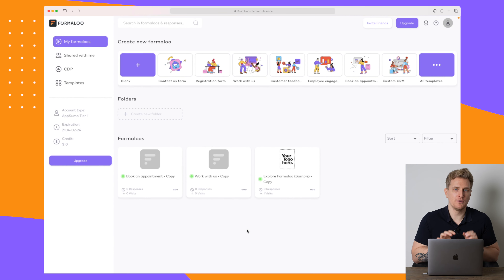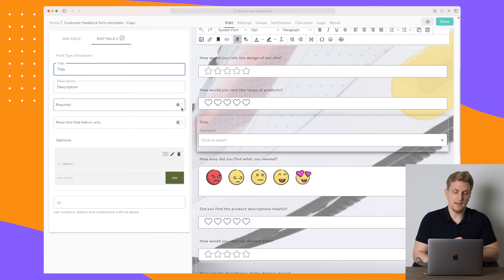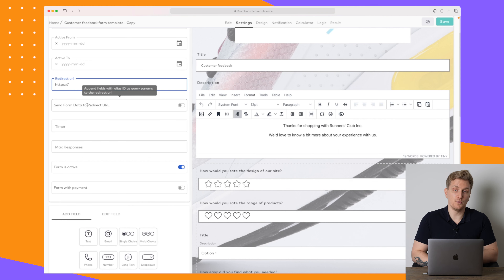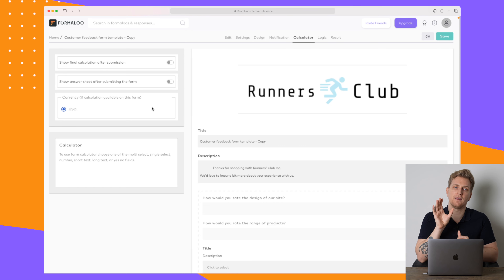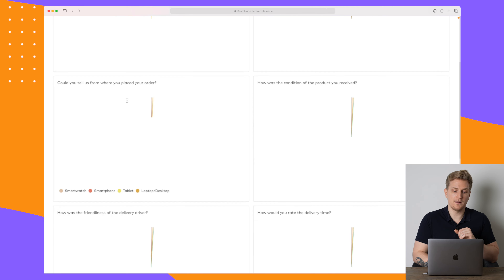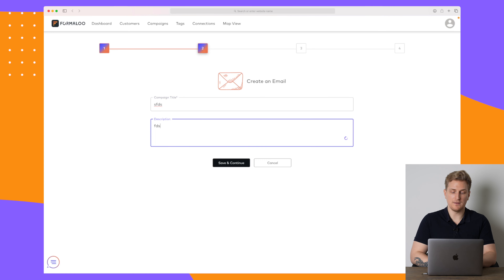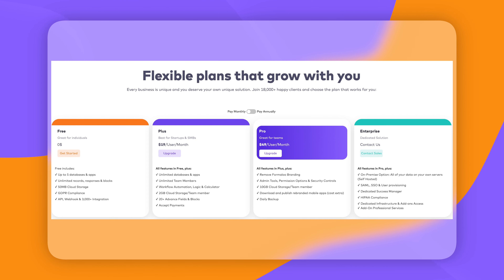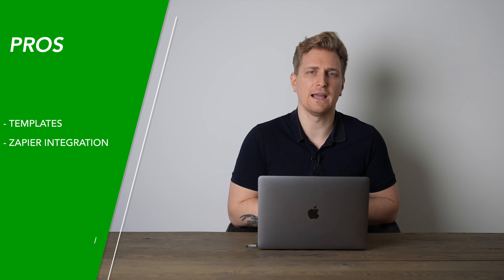Formaloo Review - Gather Feedback from your Customers and Website Visitors | Typeform alternative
With Formaloo you get a platform allowing you to build almost any type of form. From gathering feedback on your website to letting people vote and filling out a single form.

00:00 Introduction to Formaloo
00:21 Formaloo Features
10:12 Formaloo Pricing
10:37 Alternatives to Formaloo
11:17 Future of Formaloo
12:18 Pros & Cons of Formaloo
12:45 Last thoughts of using Formaloo